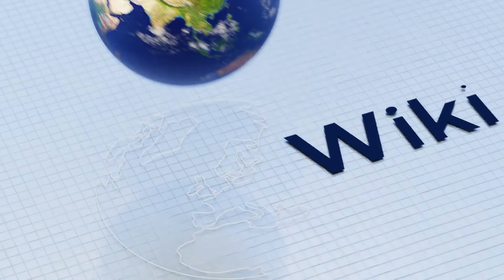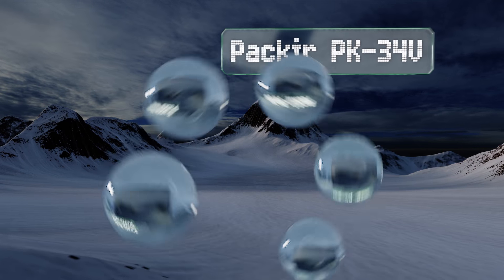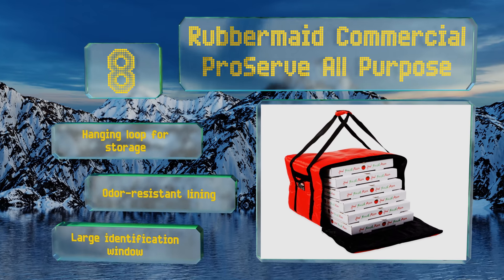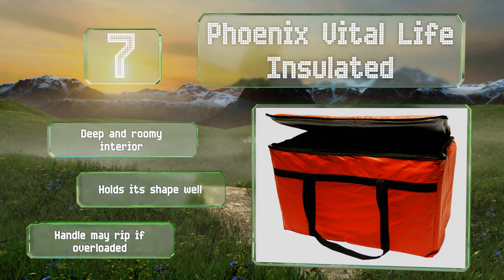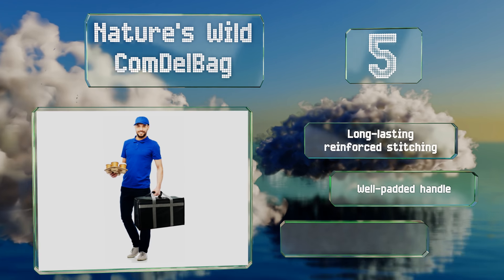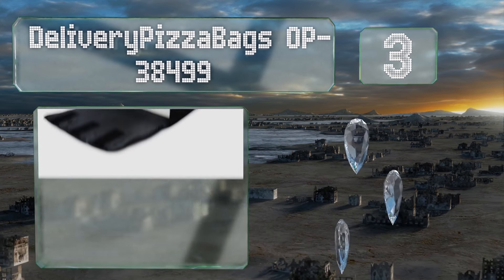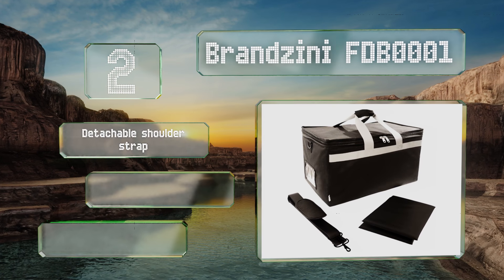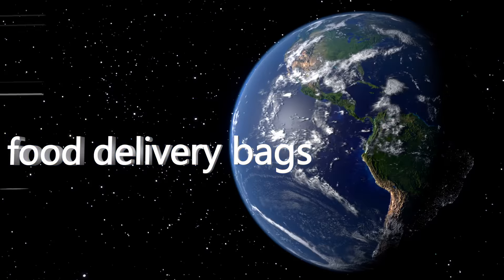10 Best Food Delivery Bags 2019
Our complete review, including our selection for the year's best food delivery bag, is exclusively available on Ezvid Wiki.

Food delivery bags included in this wiki include the new star foodservice 50134, etz thermal 85, deliverypizzabags op-38499, rubbermaid full-size end load, nature's wild comdelbag, packir pk-34v, kibaga premium, brandzini fdb0001, phoenix vital life insulated, and rubbermaid commercial proserve all purpose.